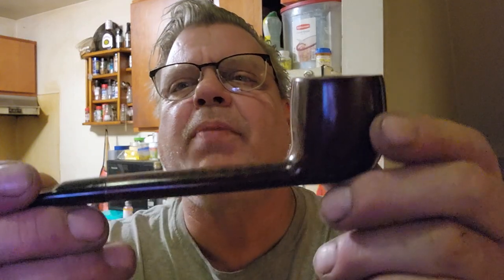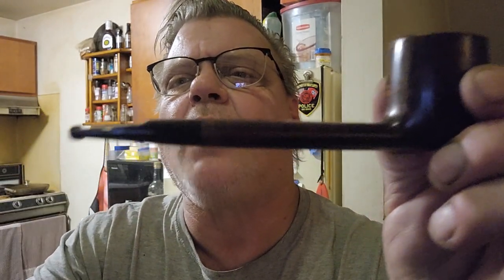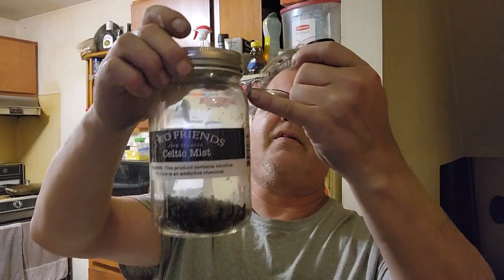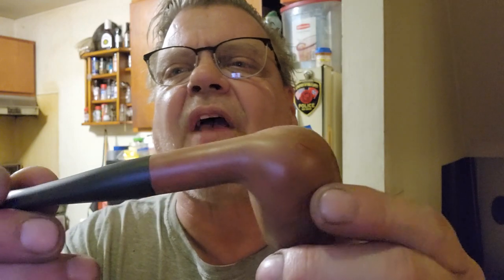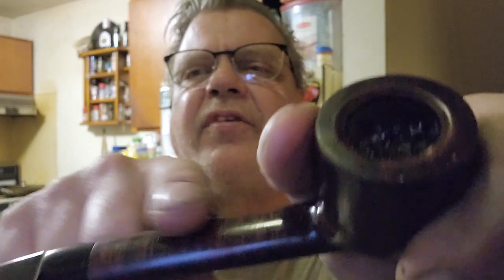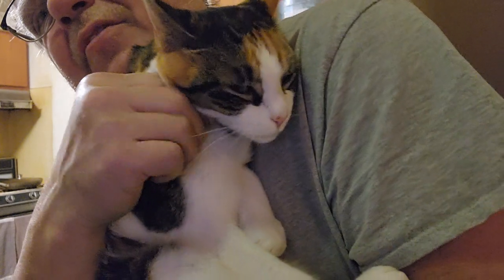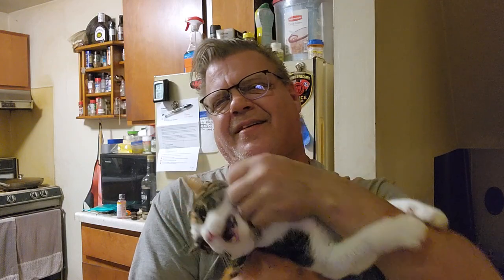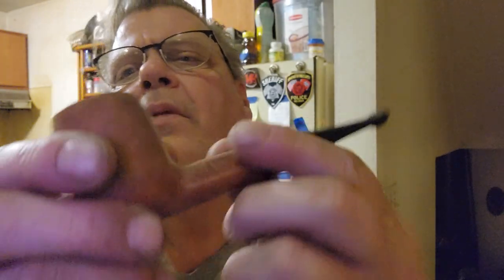A Thursday Night Smoke Together ❤️ 10/24/2024